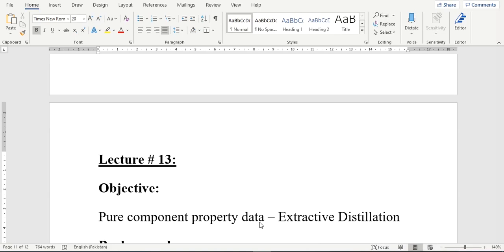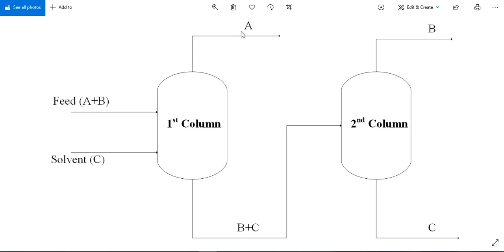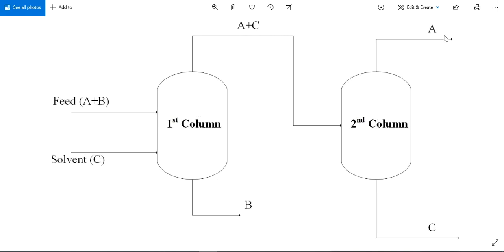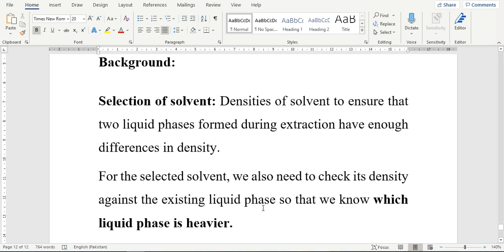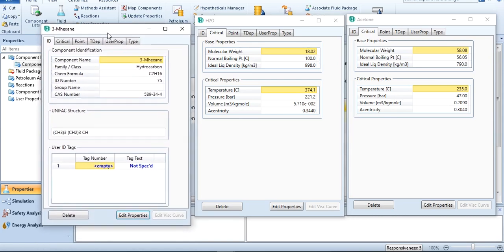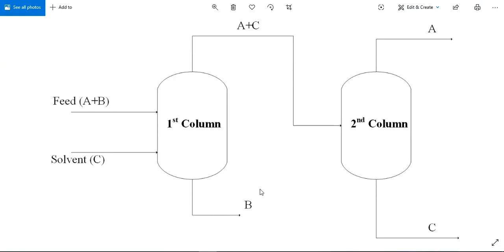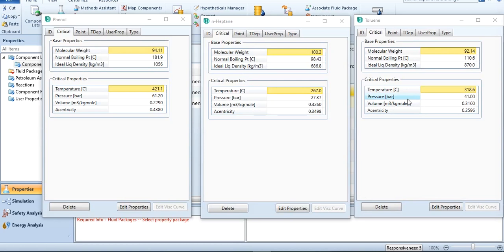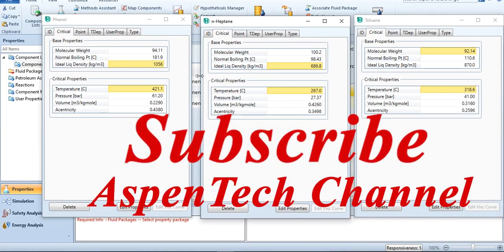Acquire Physical Properties using Aspen HYSYS - Lecture # 13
Learn how to obtain pure component property data using Aspen HYSYS. This tutorial will be helpful to obtain various parameters i.e., boiling point, density of various components, and can also be helpful while dealing with the extractive distillation columns.